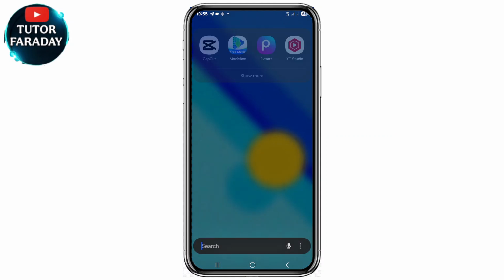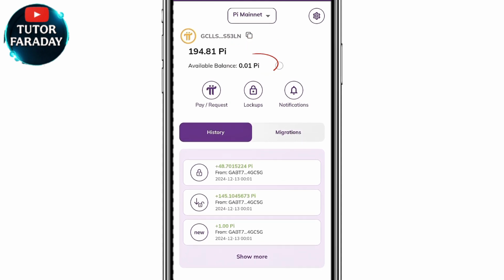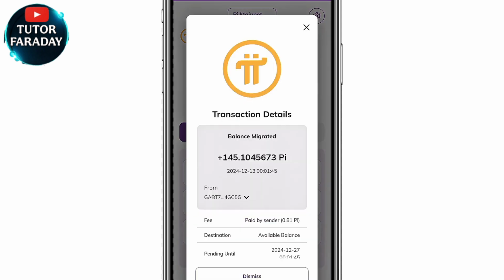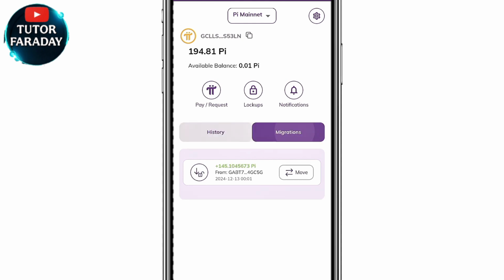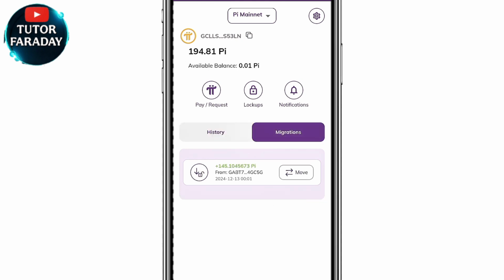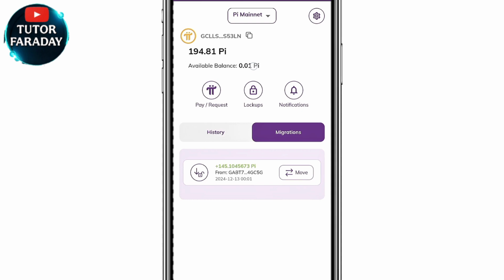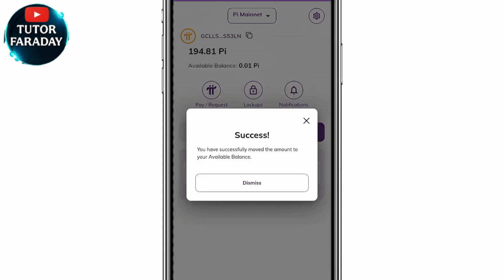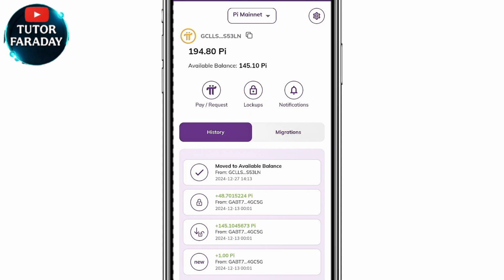How to migrate your PI coin to Mainnet - Do this now & transfer your pi to wallet & withdraw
Here is a detailed step-by-step guide on how to migrate your Pi Token to Pi Network Mainnet:

Pi Network is a digital currency project that aims to create a decentralized and accessible financial system. The project has been in the testing phase for several years, and users have been mining Pi tokens using their mobile devices. Recently, Pi Network announced the launch of its Mainnet, which marks a significant milestone in the project's development. To participate in the Mainnet and enjoy the full benefits of Pi Network, users need to migrate their Pi tokens from the testnet to the Mainnet. In this guide, we will walk you through the step-by-step process of migrating your Pi Token to Pi Network Mainnet.

Migrating your Pi Token to Pi Network Mainnet is a straightforward process that requires you to have the latest version of the Pi Network app, verify your account information, initiate the migration process, wait for it to complete, and verify your Pi token balance on the Mainnet. By following these steps, you can successfully migrate your Pi tokens and participate in the Pi Network Mainnet.